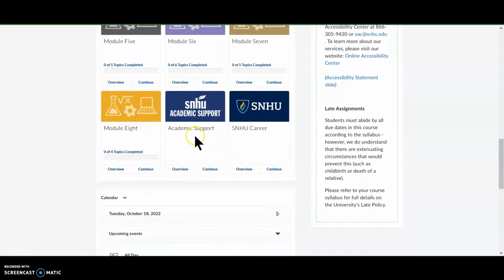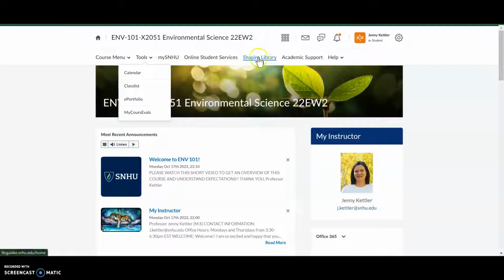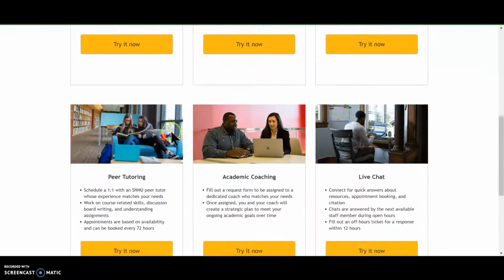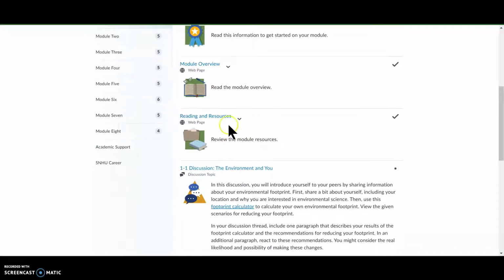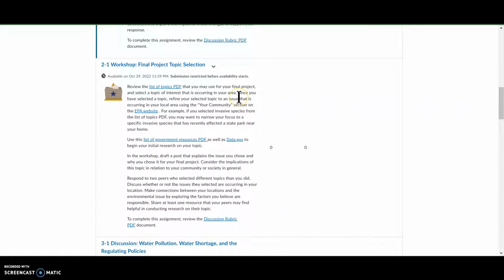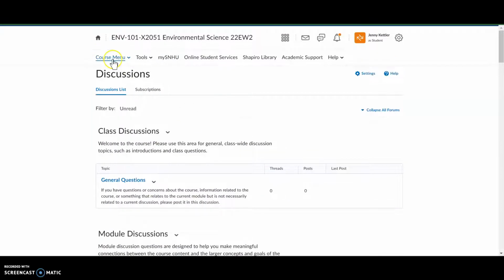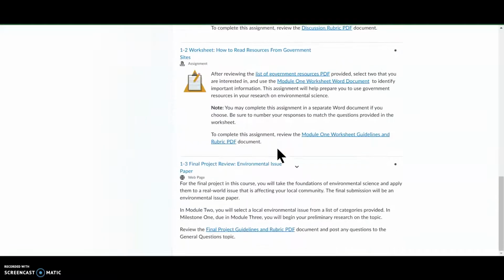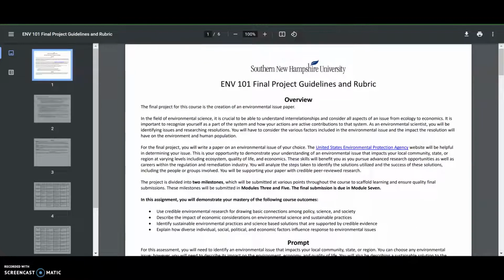SNHU ENV 101 Course Overview REVISED